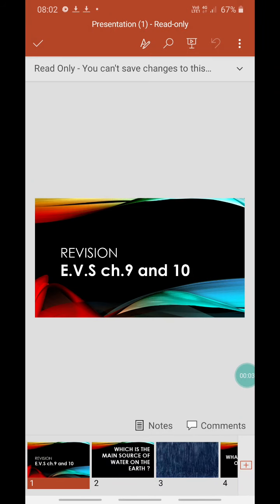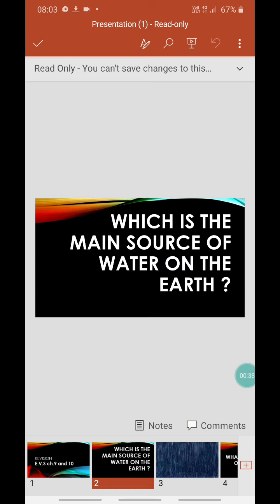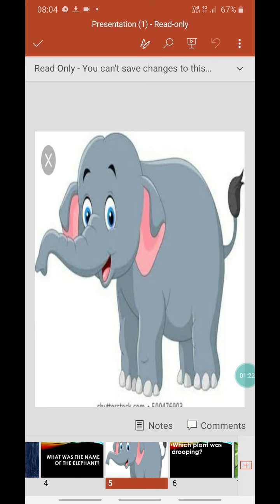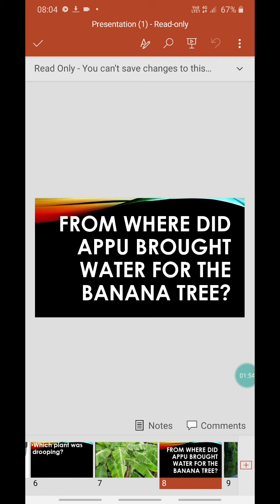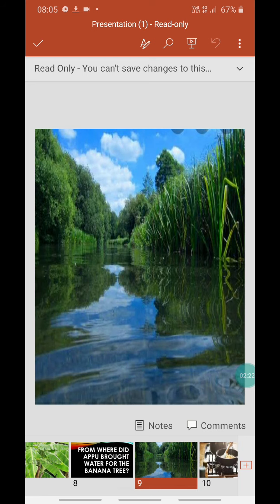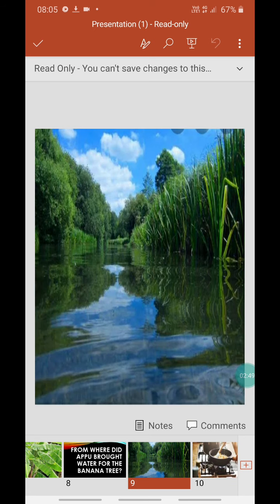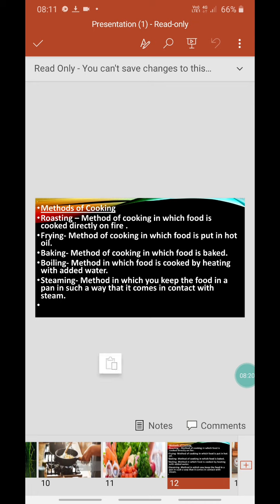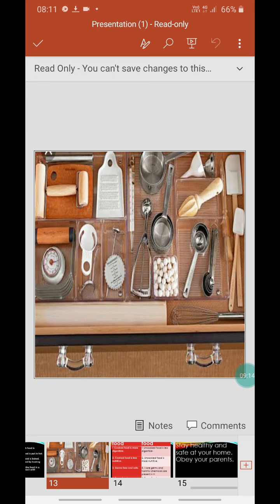Revision on Ch.9 and Ch.10